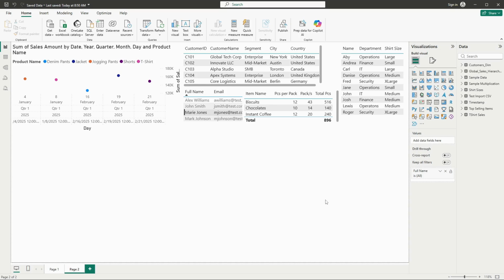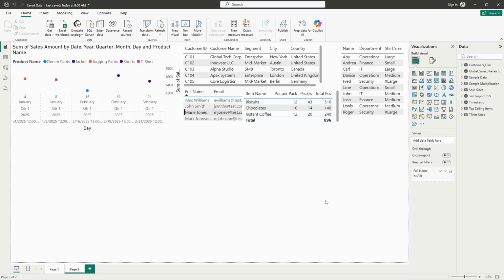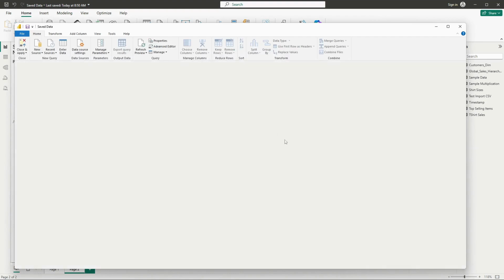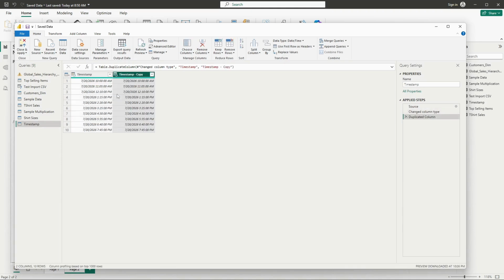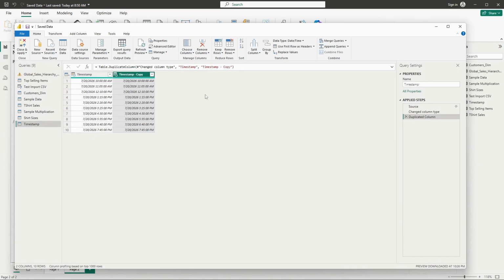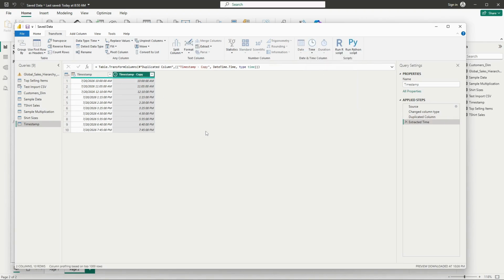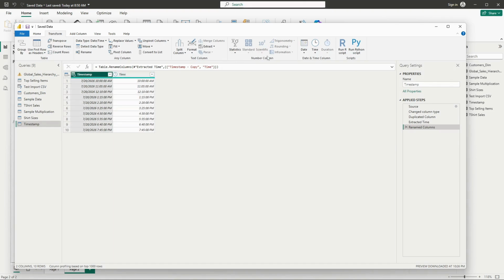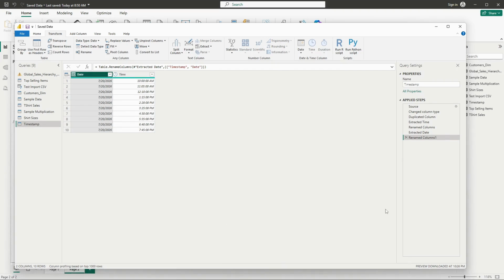How to Extract Hour of the Day from Date in Microsoft Power BI - Full Guide (2026)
In this video, you'll learn how to extract the hour of the day from a date using Microsoft Power BI, even if you're a total beginner or just need a quick refresher. By the end of this guide, you'll know exactly how to separate the time from your date data so you can analyze it more effectively.

Here is the step-by-step breakdown:
00:00 Open Microsoft Power BI Desktop
00:15 Navigate to Transform Data
00:30 Open Power Query Editor
00:45 Select the table with date and time column
01:00 Right-click and Duplicate Column
01:15 Click on duplicated column title
01:30 Choose Time Only from Date and Time options
01:45 Rename the second column to Time

Supported Platforms: Microsoft Power BI Desktop, Power Query Editor